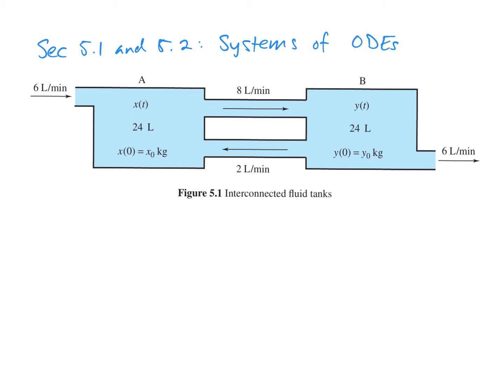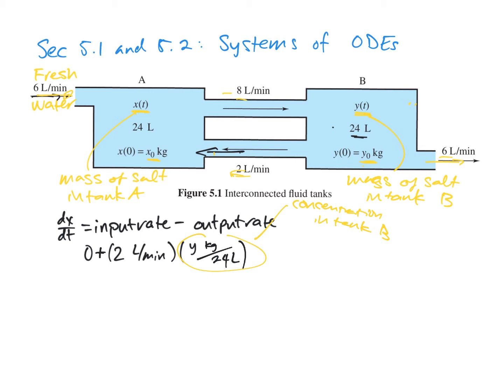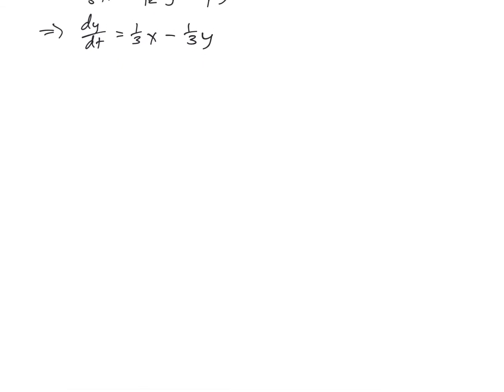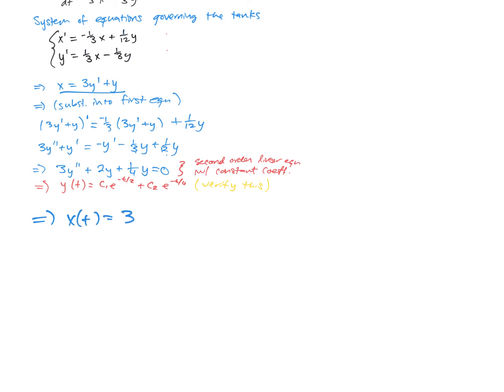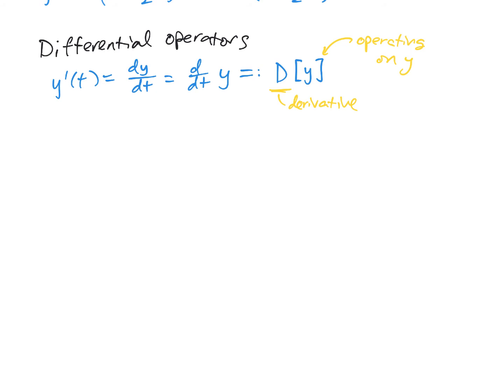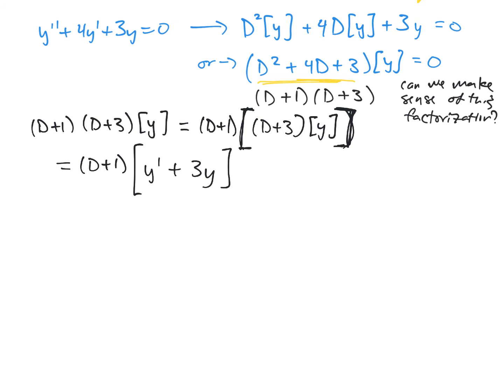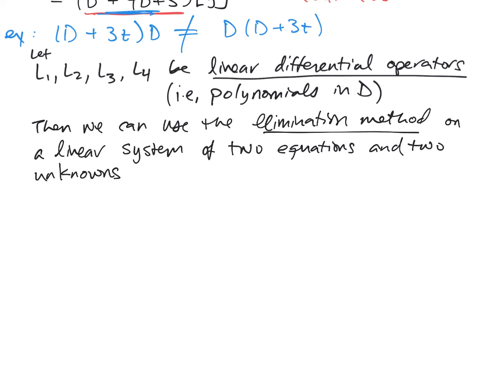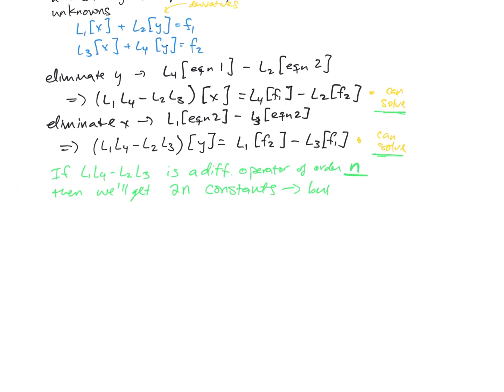Sec 5.1 and 5.2.mp4